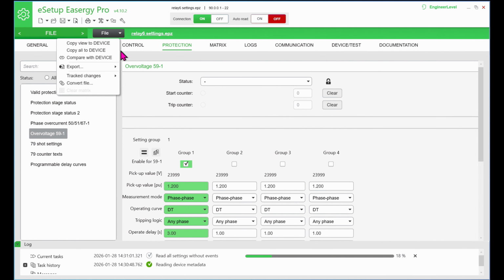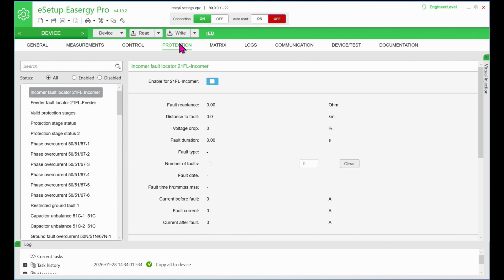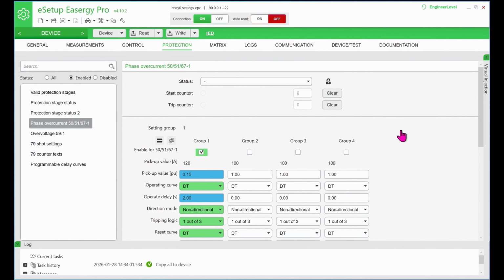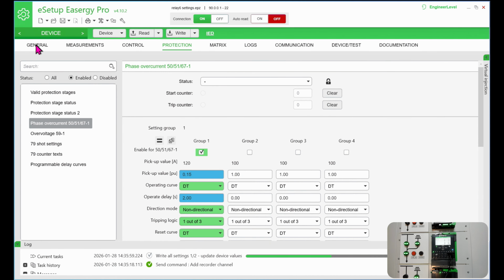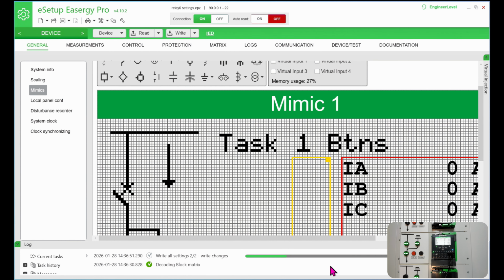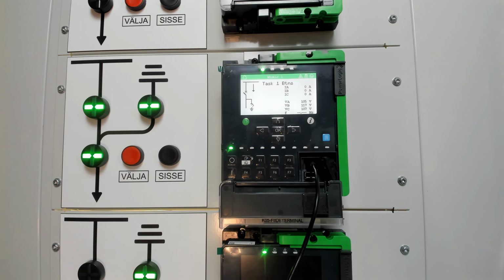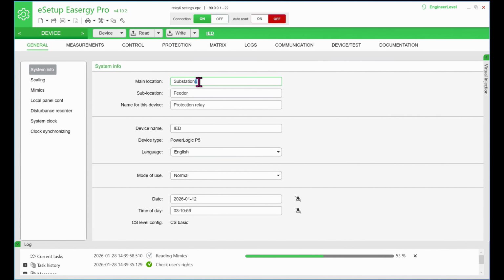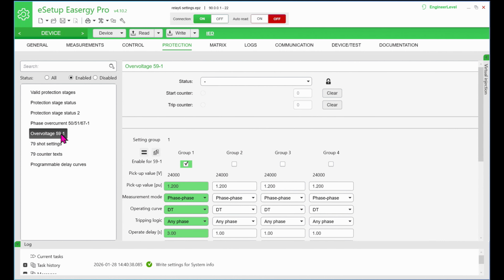P5: first steps 5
This lecture explains how power systems restore supply after faults and how automation supports fast, safe, and reliable recovery. You learn how automatic reclosing, synchronizing, reserve transfer, and fault management work together in modern distribution networks.

This video suits electrical engineering students, protection and automation engineers, and professionals working with distribution network operation and control.

digitaalne õppevara
online kursus
eesti keeles
distantsõpe koolis